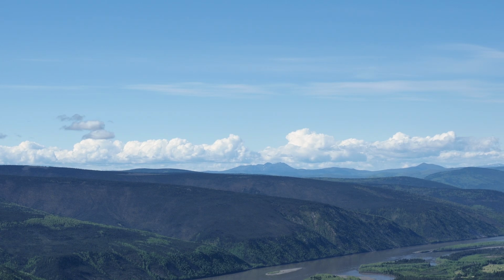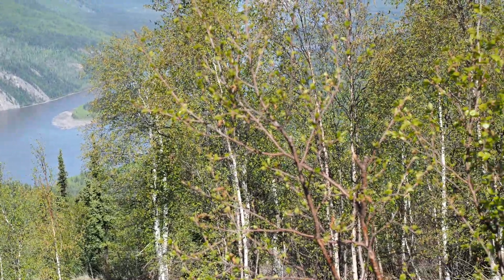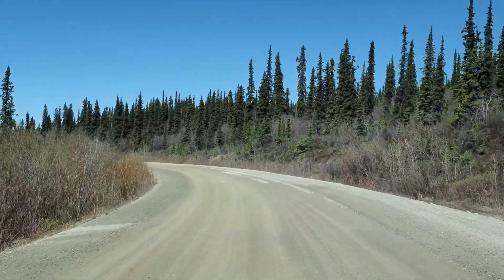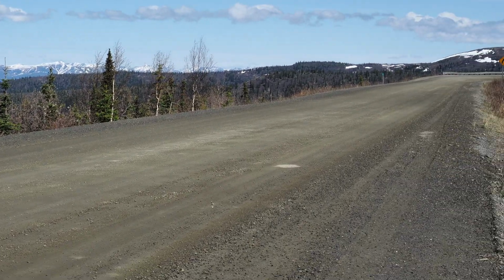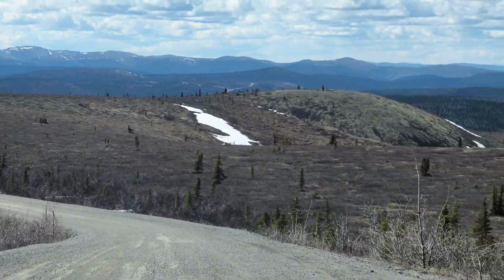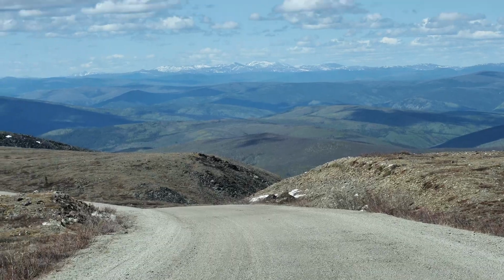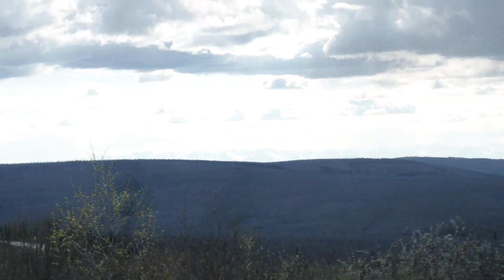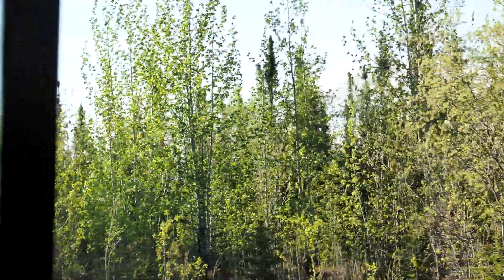5 28 18 Dawson City to Delta Junction via TOW Highway